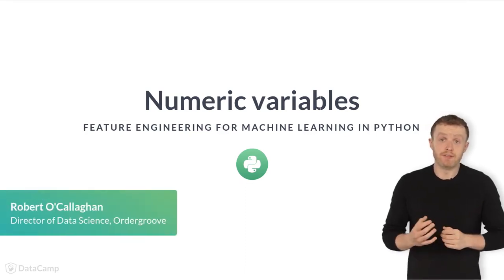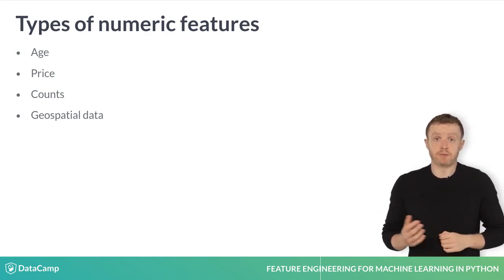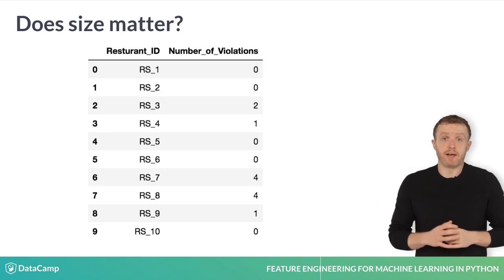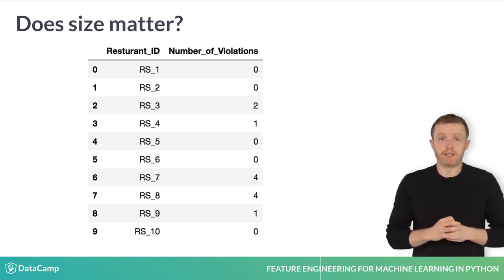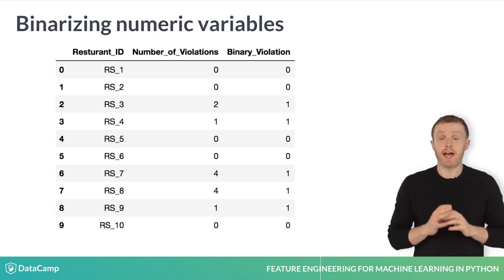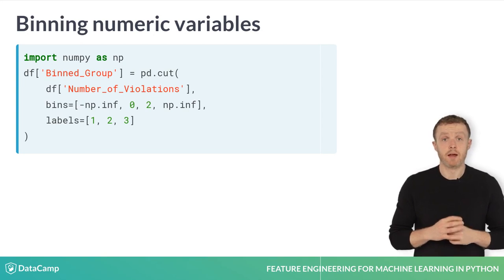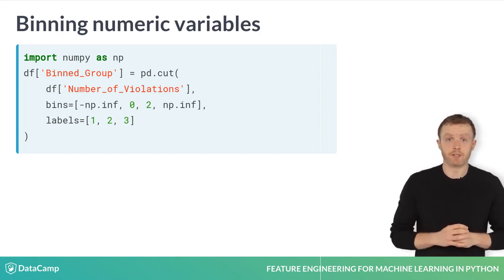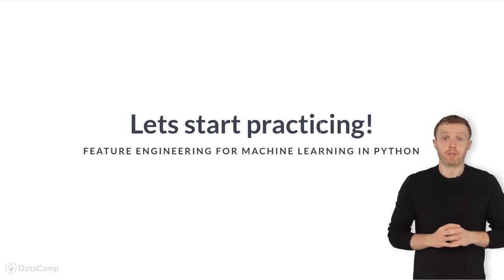Python Tutorial: Numeric variables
Want to learn more? at your own pace. More than a video, you'll learn hands-on coding & quickly apply skills to your daily work.

As mentioned in the previous lesson, most machine learning models will require your data to be in numeric format. However, even if your raw data is all numeric, there is still a lot you can do to improve your features.

Numeric features can be used to represent a huge array of different characteristics and measurements. Pretty much anything that can be quantitatively measured can be recorded as numeric data. For example, age, the price of an item, counts, and even spatial data such as coordinates. Depending on the use case, numeric features can be treated in several different ways. We will work through a few of the considerations and possible feature engineering steps to keep in mind when dealing with numeric data.

One of the first questions you should ask when working with numeric features is whether the magnitude of the feature is its most important trait, or just its direction. For example, if you had a dataset of restaurant health and safety ratings containing the number of times a restaurant had major violations, you might care far more about whether the restaurant had any major violations at all (as you would rather not take any chances), over whether it was a repeat offender. Looking at this toy dataset containing restaurant IDs and the number of times they had major violations, we can see that some restaurants have no major violations but many have one or more. We will be creating a new binary column representing whether or not a restaurant committed any violation.

Here we first create a new column Binary_Violation and set it to zero. Then, we use the dot loc notation to find all rows where Number_of_Violations is greater than zero and set the Binary_Violation column to 1.

As you can see here, all rows where Number_of_Violations is equal to 0 are also zeros in Binary_Violation. However, for all rows where Number_of_Violations is greater than zero is 1 in Binary_Violation.

An extension of this is perhaps you wish to group a numeric variable into more than two bins. This is often useful for variables such as age, wage brackets, etc where exact numbers are less relevant than the general magnitude of the value.

Consider the same dataset of restaurant health and safety ratings containing the number of times a restaurant has had major violations. This time we will be creating three groups, Group 1, for restaurants with no offenses, Group 2 for restaurants with one or two offenses and group 3 for all restaurants with three or more offenses.

Bins are created by using the pandas' cut() function. You can define the intervals using the bins argument as shown here, which in this case is a list of 4 values. You can also pass a list of labels like so.

Note as we want to include 0 in the first bin, we must set the leftmost edge to lower than that, so all values between negative infinity and 0 are labeled as 1, all values equal to 1 or 2 are labeled as 2, and values greater than 2 are labeled as 3.

Now you know how to binarize and bin numeric columns, it's time for you to put this into practice.